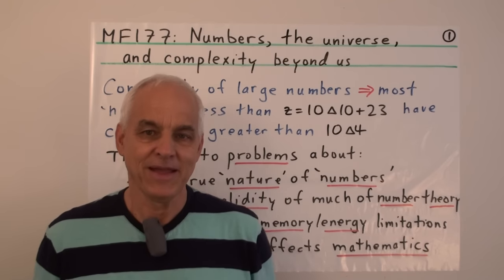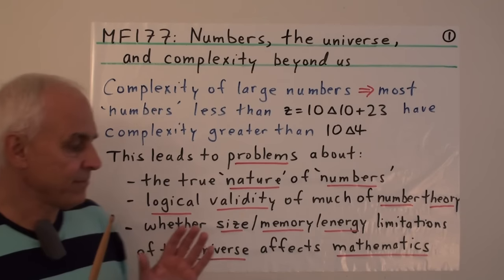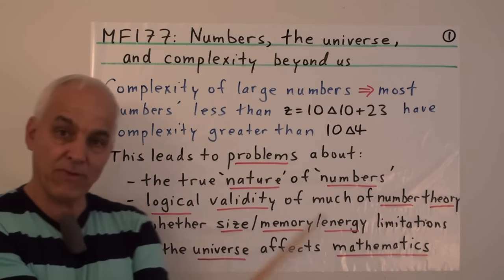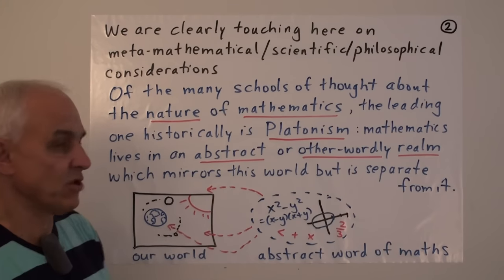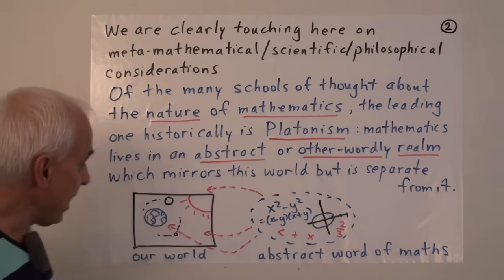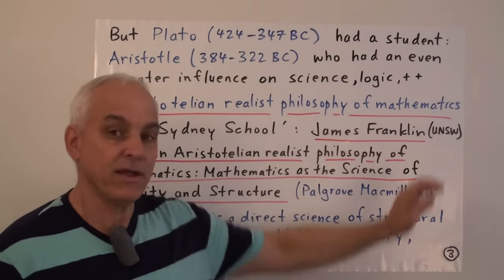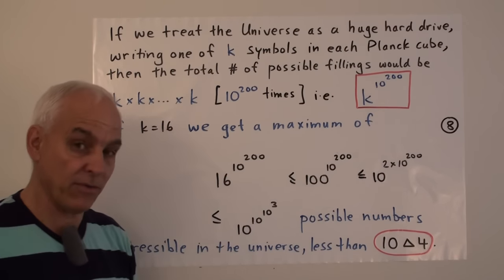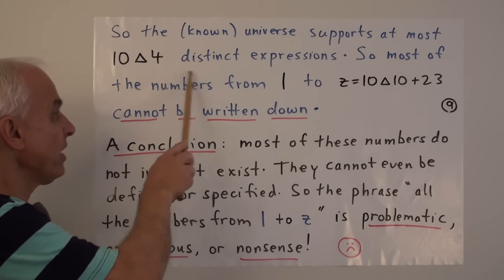Numbers, the universe and complexity beyond us | Data structures Math Foundations 177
In mathematics, we want to write things down. That way we can check what we are actually talking about. Other people can look at it, and assess whether it makes sense or not. We can more easily compare what we are thinking about with other, perhaps related concepts/objects/patterns.

But what if we want to write down a natural number so big that  it doesn't fit onto our page, or perhaps our hard drive, or even Google's hard drives? What if that "number" we are thinking about is so big that it doesn't even fit in our universe, even if we write in a very tiny fashion? Have we then crossed the boundary from mathematics and science into mysticism and philosophy?

In this video we discuss various approaches to the philosophy of mathematics, including not only Platonism, the default position for most mathematicians, but also the Aristotelian realist philosophy proposed by the Sydney School led by James Franklin.

Then we concretely estimate just how big, and how small the universe is, and so what kinds of expressions fit into it. We will see that 10 tri 4 is a reasonable, if somewhat generous, bound on the complexity of numbers that we can write down. This makes more precise the claim that most "numbers" less than z are ... invisible.

Are we here venturing into Dark Number Theory??

Video content:
00:00 How do we write down really big numbers?
3:01 Meta-mathematical considerations
5:14 Plato (424-347 Bc)
8:11 Foundations of mathematics
11:48 How big is the universe?
14:52 How small can things get?
18:08 A Planck cube
22:21 Information stored in the universe
27:57 Number of different expressions